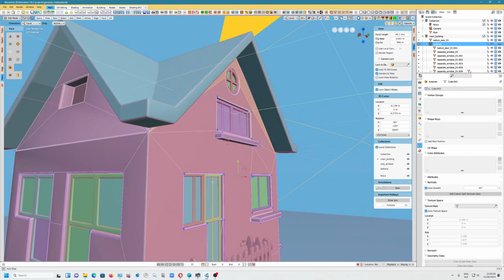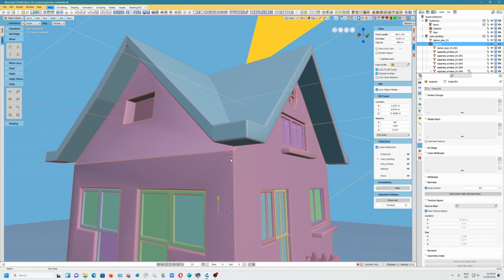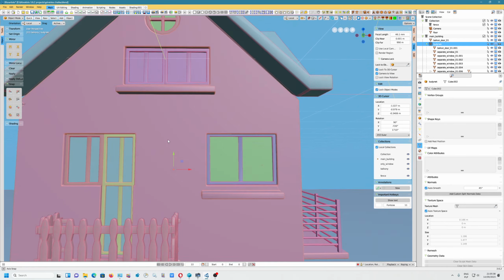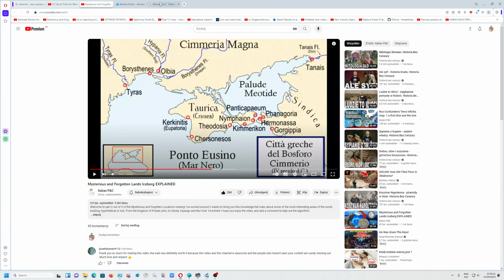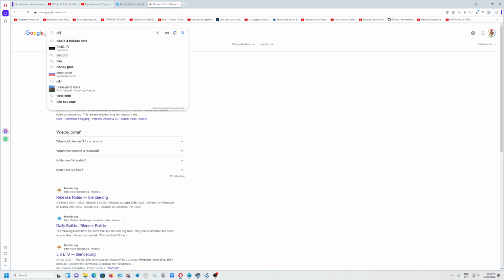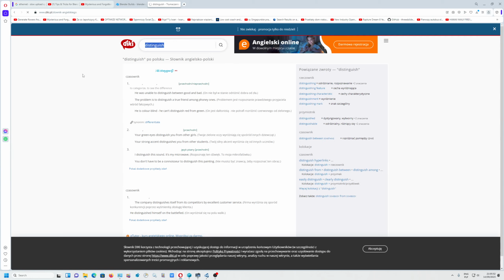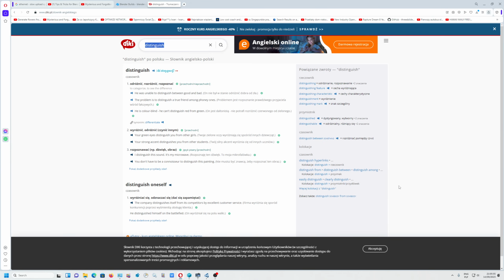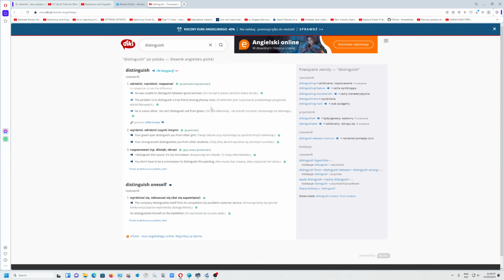Bforartists 3.6.2 - Second shading viewport - (Cavity options) - tutorial EN (2023)